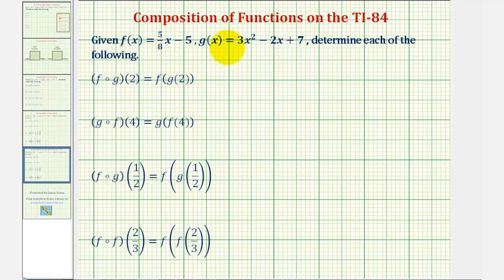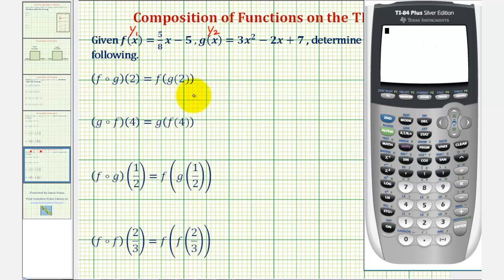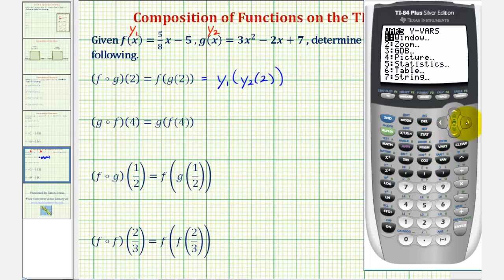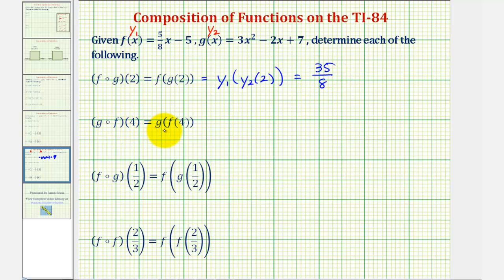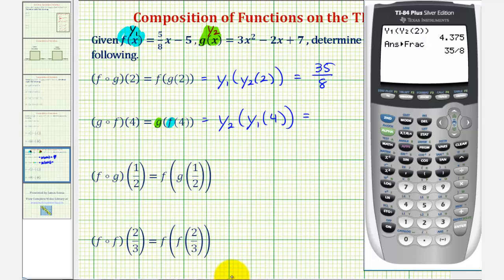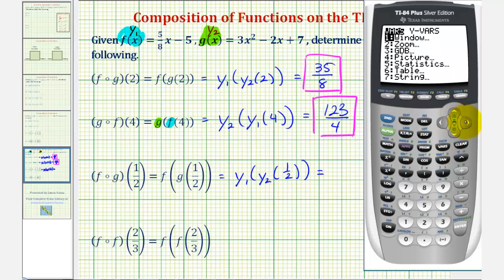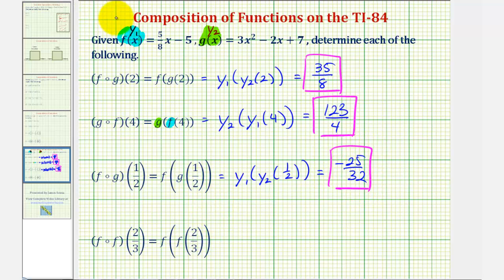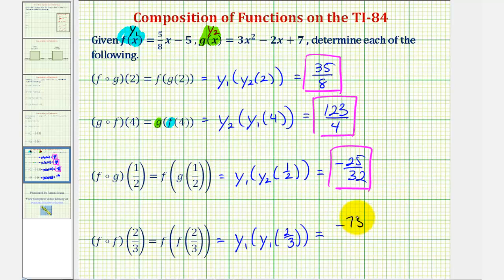Composite Function Values on the TI-84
This video provides several examples of how to determine composite function values on the TI84 graphing calculator.